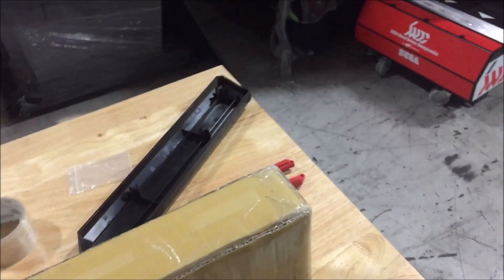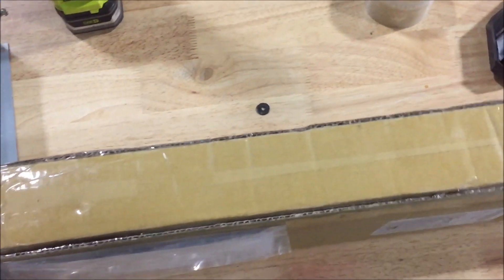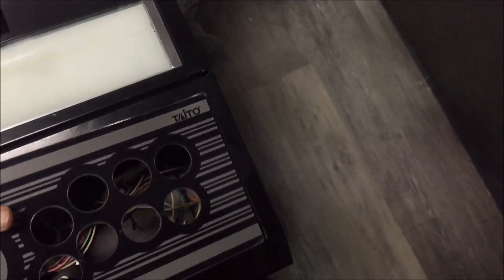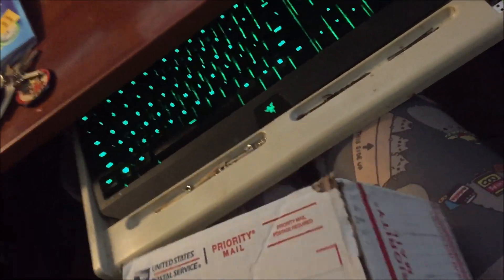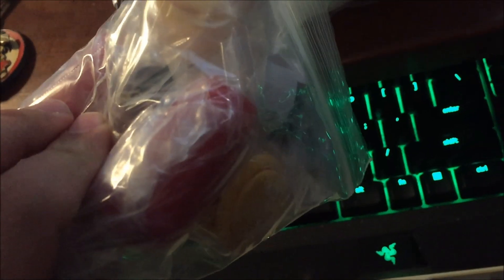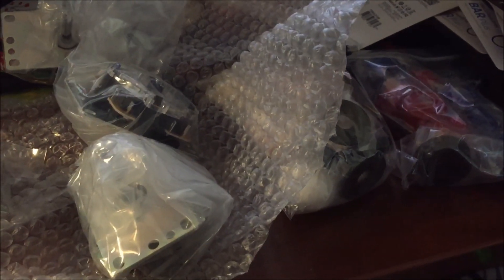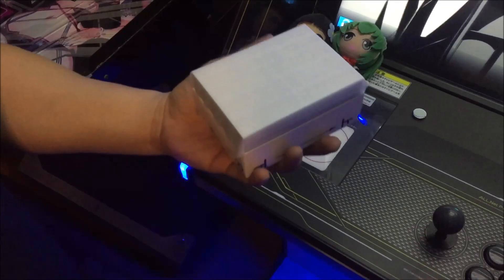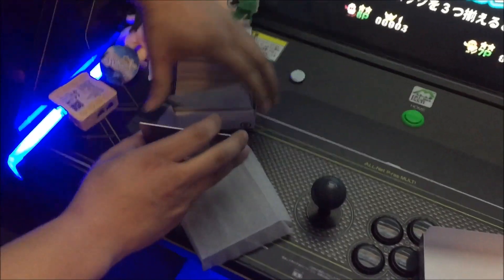Japan import box opening #38: Some CP parts, arcade cards, bits, budget kemono suit, more!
Started out with some more Alberto control panels and a small order of buttons/sticks from FocusAttack for our Astro City Mortal Kombat control panel.  Had someone over, so I gave them the opportunity to open everything this time.  Not going to mention much this time around, just some BATTLE CONDUCTOR cards, Lord of Vermilion boosters, some neat arcade bits, and a budget amateur kemono suit.  I don't think I'll be posting the really nice ones I got, but I at least wanted to share this one since it happened to be in with everything.